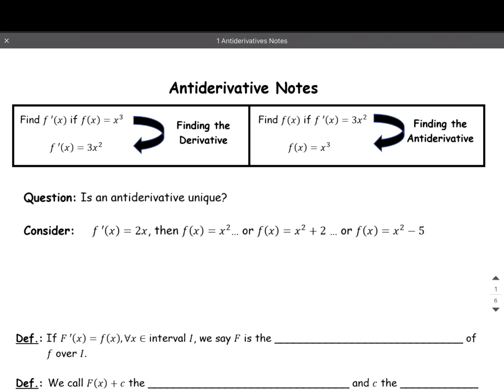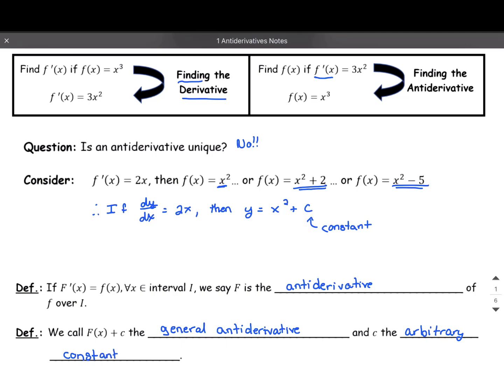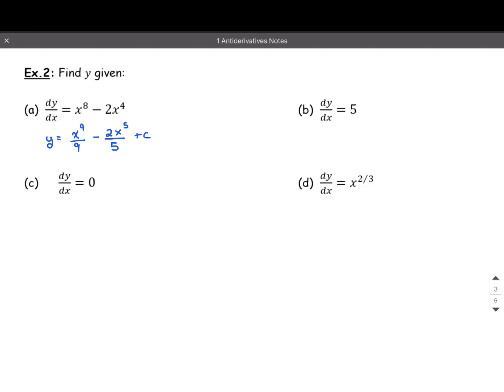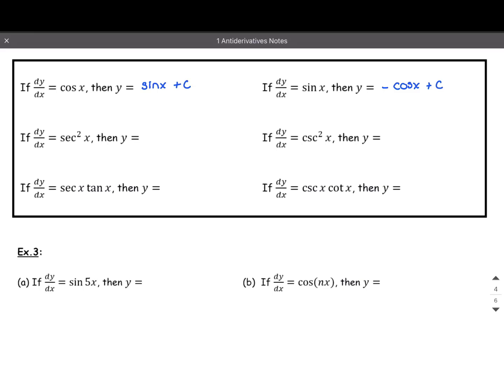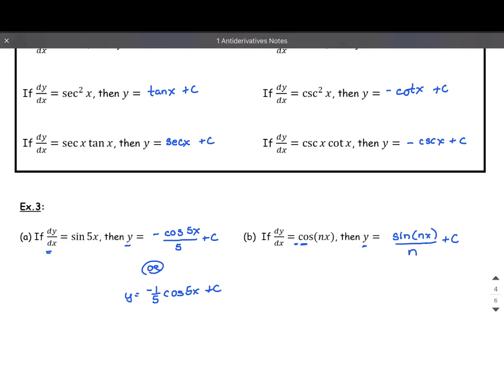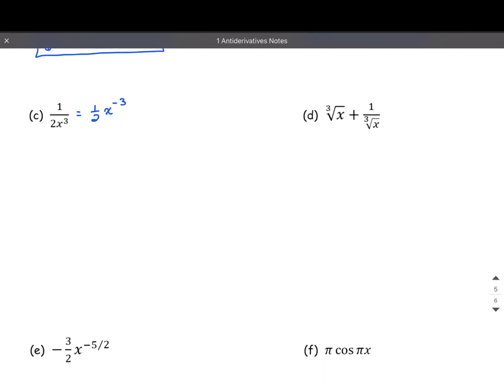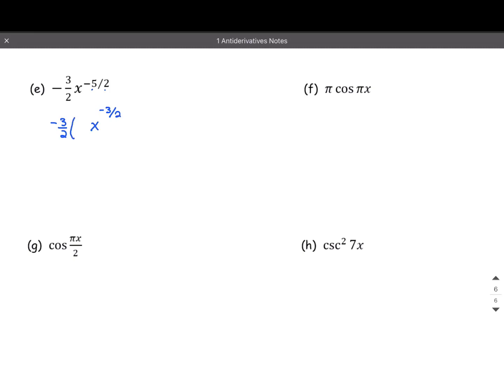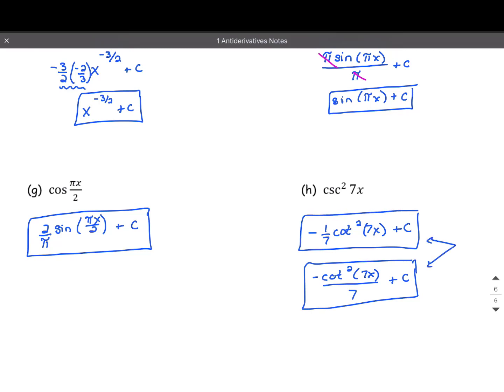1 Antiderivatives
This video covers basic antiderivatives and their general solutions involving the power rule and trig antiderivatives.